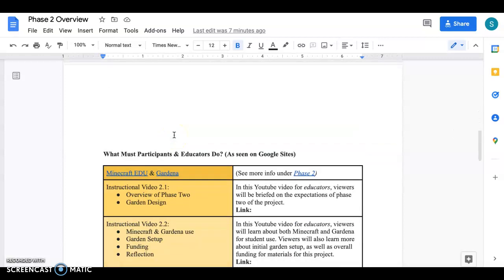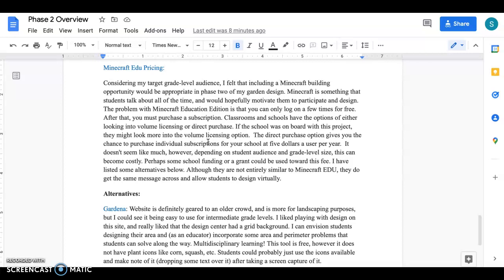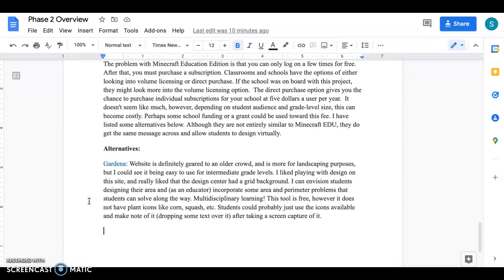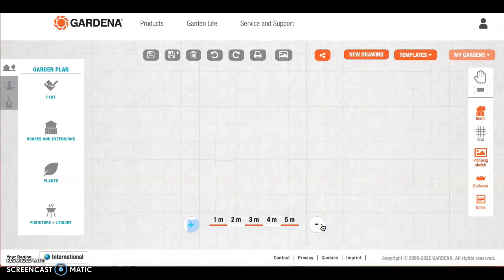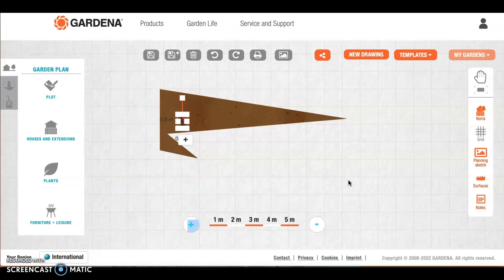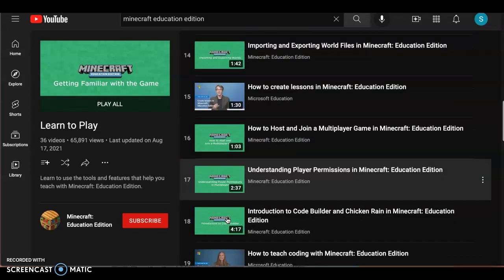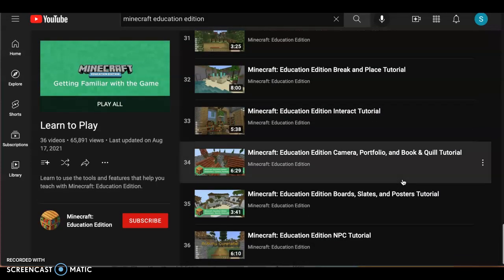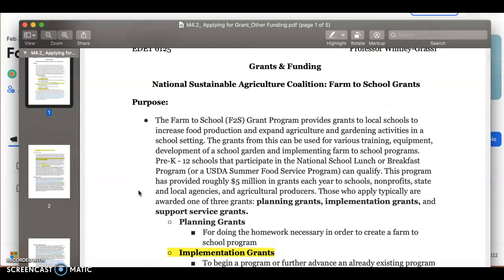Instructional Video 2.2 (Phase 2)